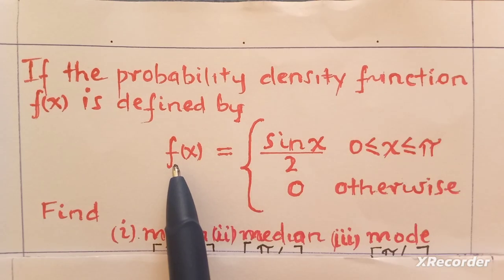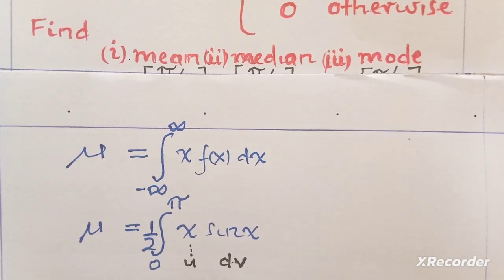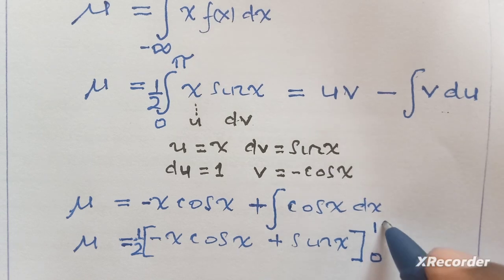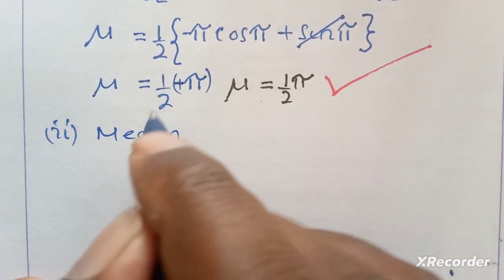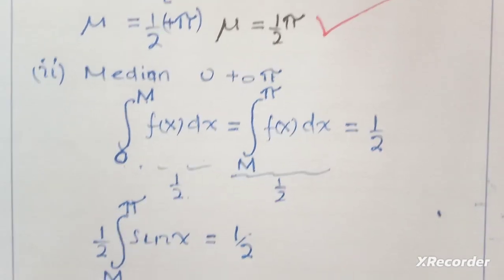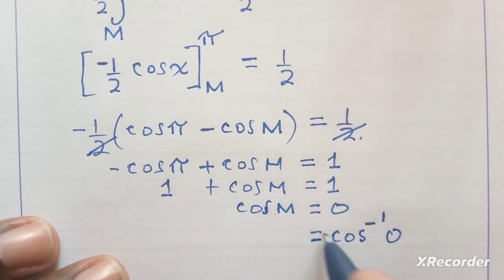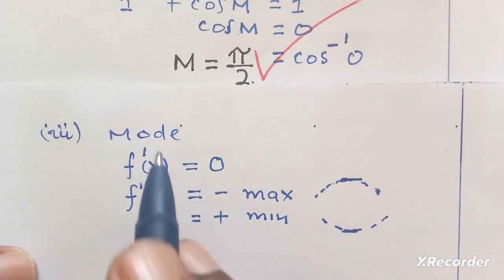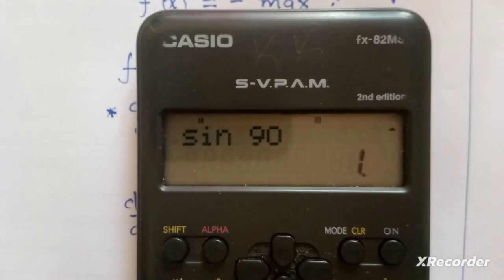PROBABILTY DENSITY FUNCTION